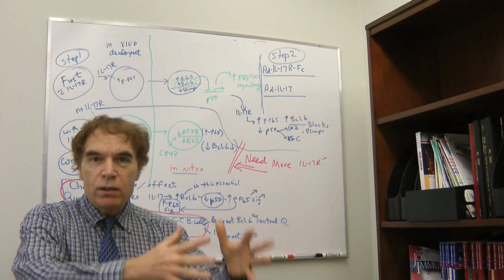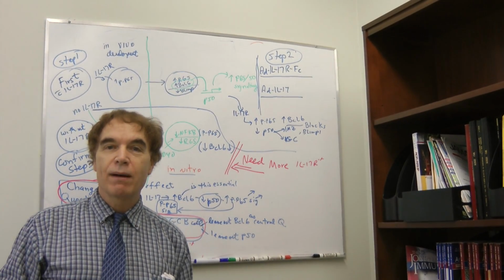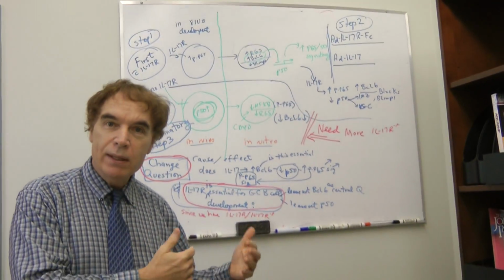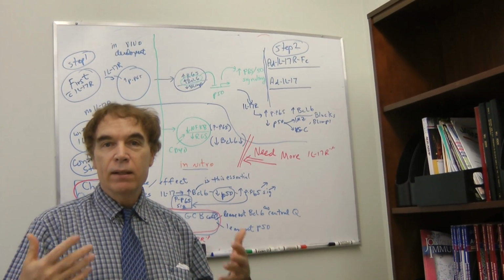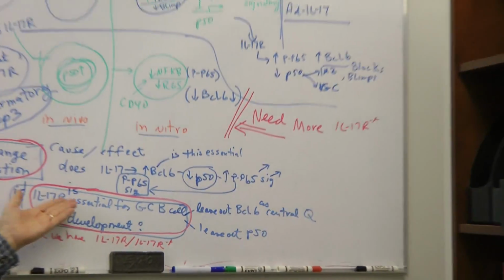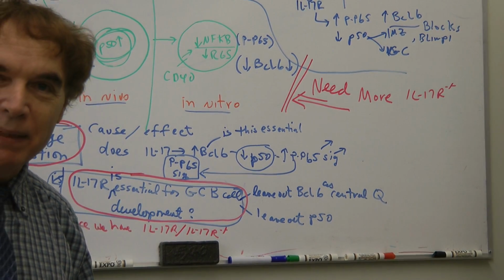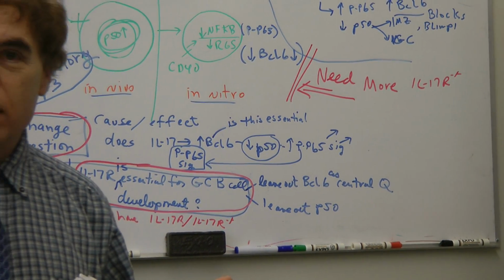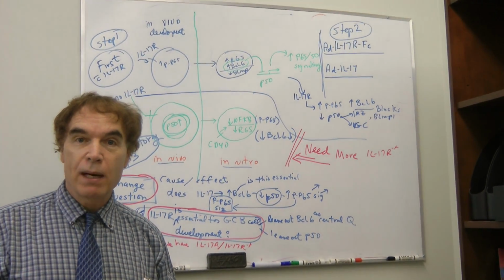IL17R signaling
JDM